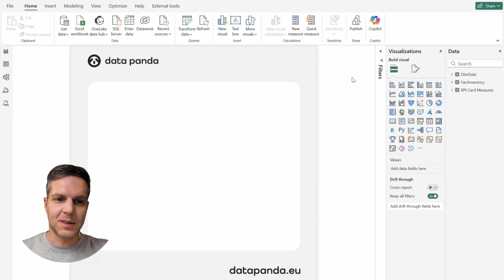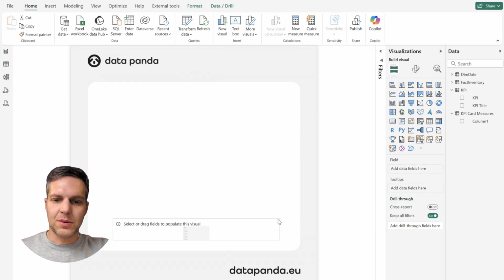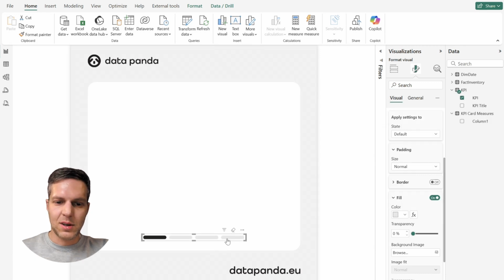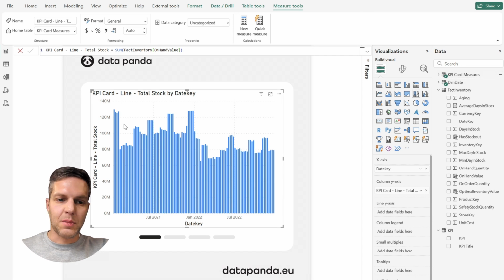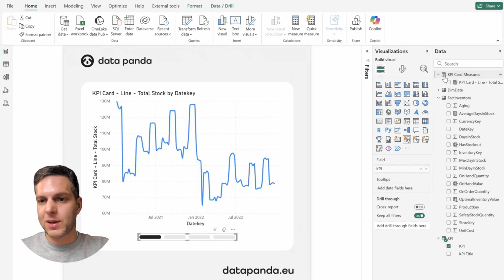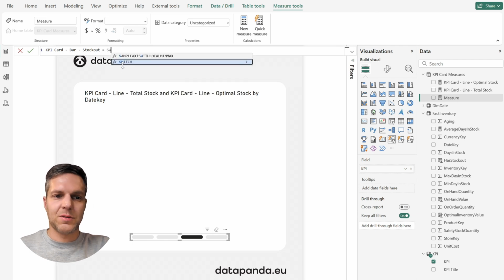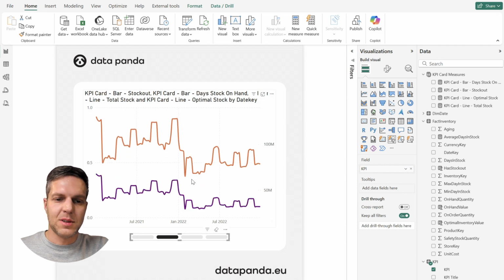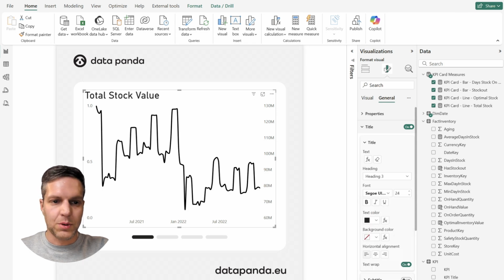4 KPI's - 1 Visual - Power Bi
In this video you'll learn how to switch between different KPI's without relying on bookmarks. It's a great technique to add dynamic elements to your Power Bi reports without the bookmark maintenance hassle.

This video is part of a series where you'll discover different techniques to build KPI cards.

Episodes:

Part 4 - Use of error bars (coming soon)
Part 5 - Creative data labels (coming soon)

Chapters:

00:00 - Introduction
00:37 - Building a disconnected table
03:00 - Design the slicer
06:00 - Design KPI visual and build measures
17:14 - Dynamic KPI chart title
18:20 - Outro